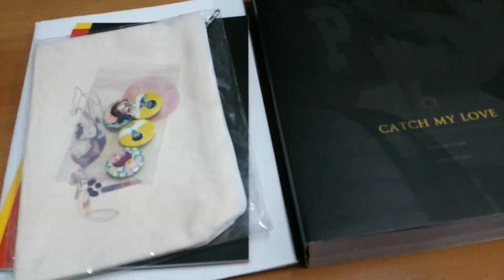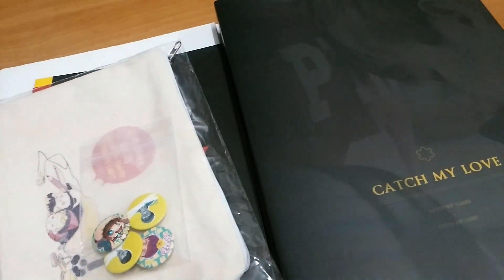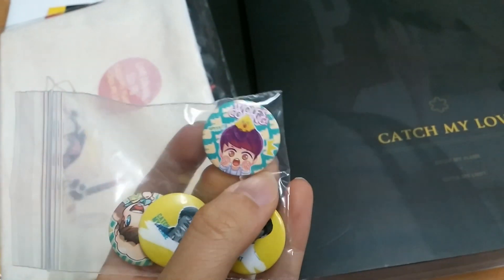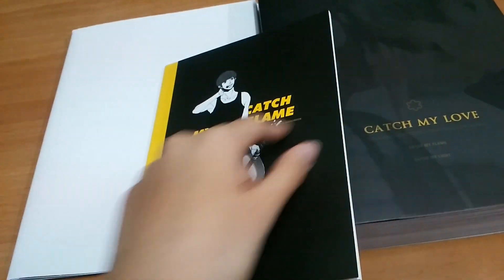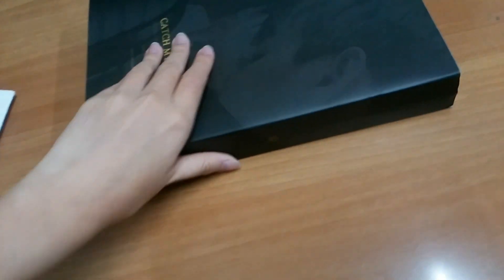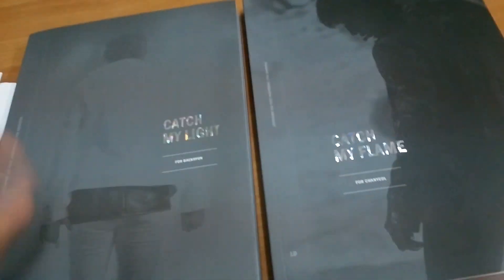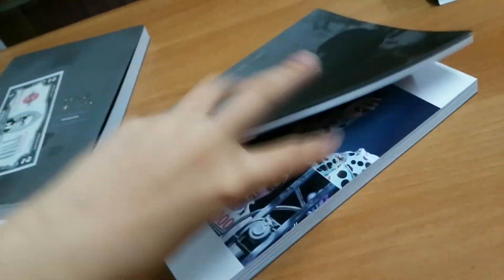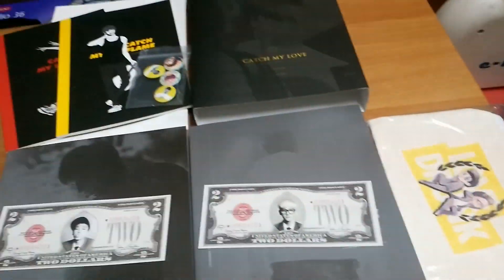EXO LOVEDRUNK 1st photobook review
not complete extra gift
but it so cool isn't it?